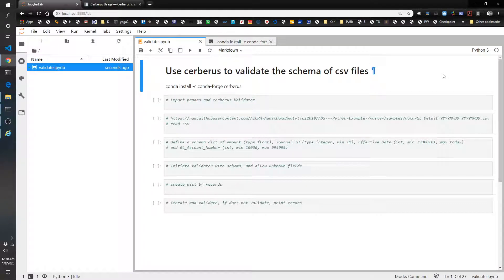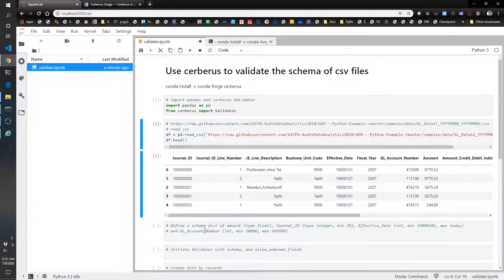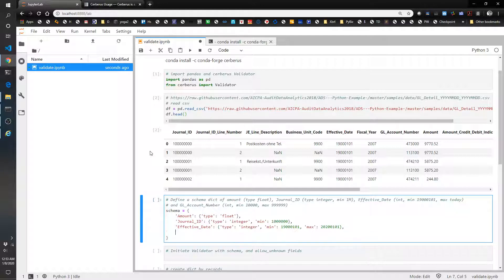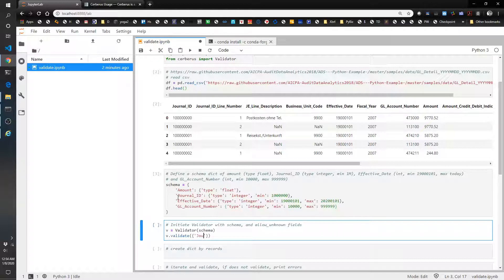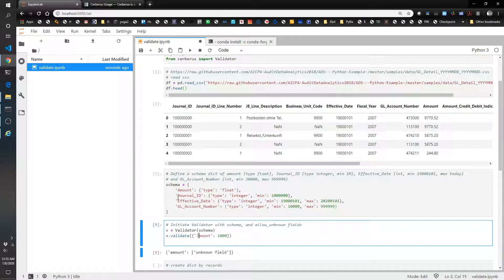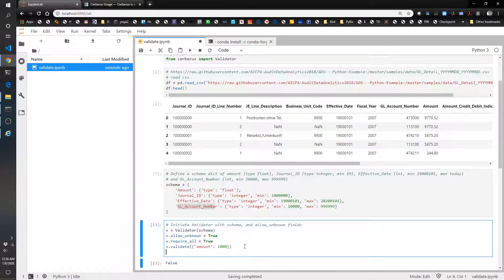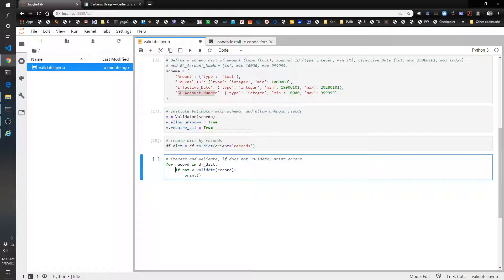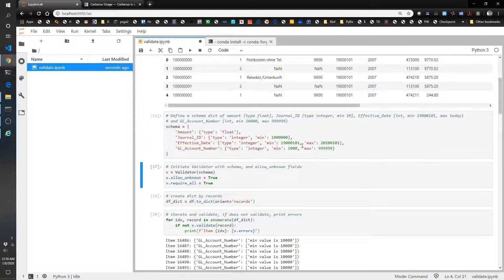[10] Validate file schema with Python library cerberus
Use the cerberus library to validate file schema, such as GL detail or other accounting files.